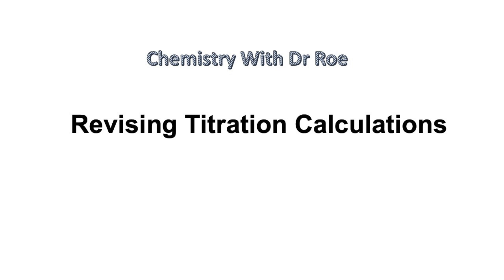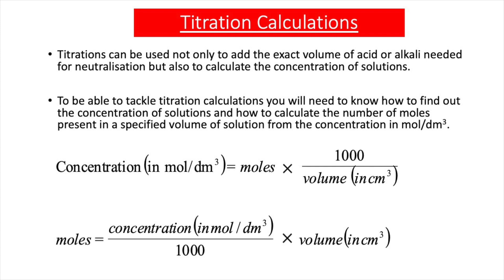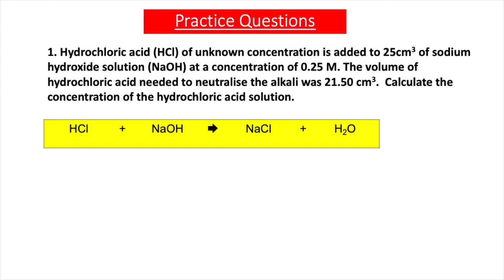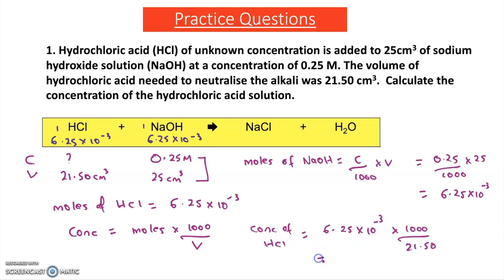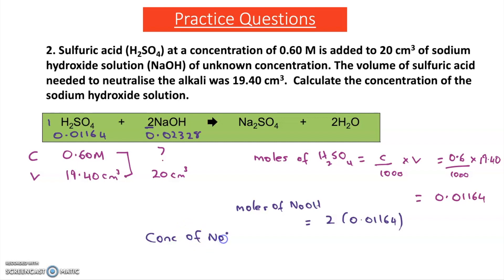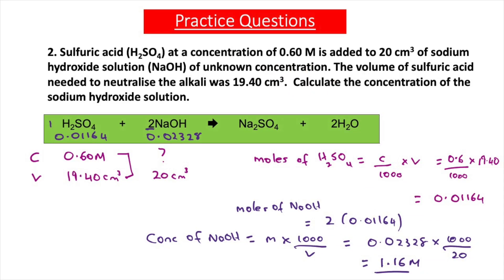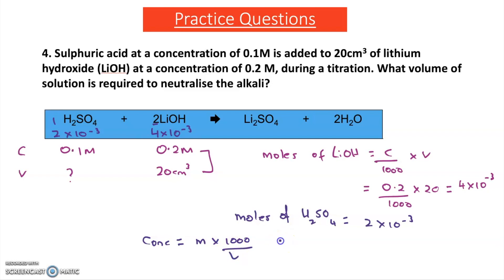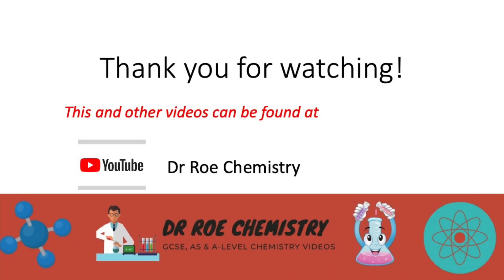Revising Titration Calculations (GCSE Chemistry)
This video aimed at GCSE students, recaps the steps required to solve simple titration calculations and how to use these to find the concentrations of acids and alkalis. It also shows students how to use experimental data from titrations to find other values such as volumes of acid and alkali needed for neutralisation.